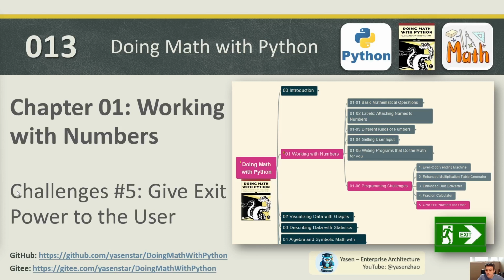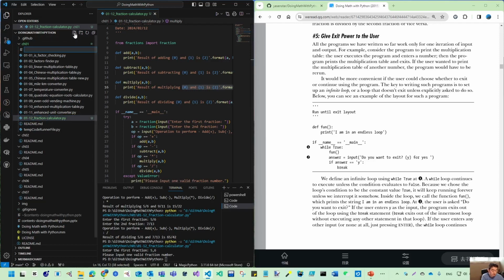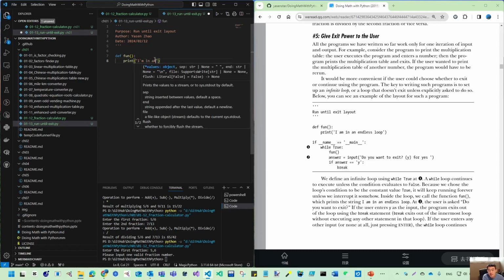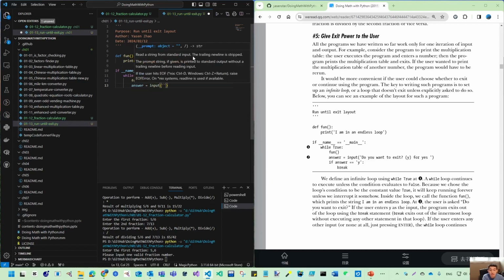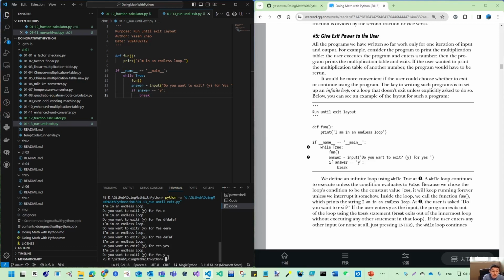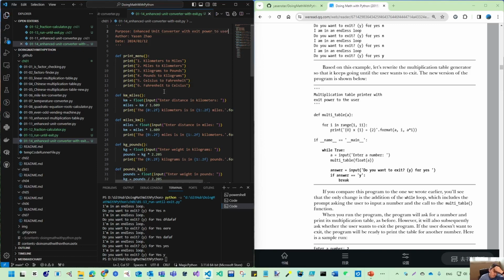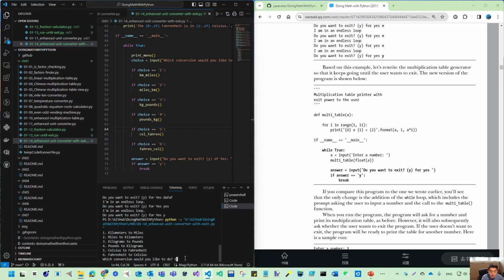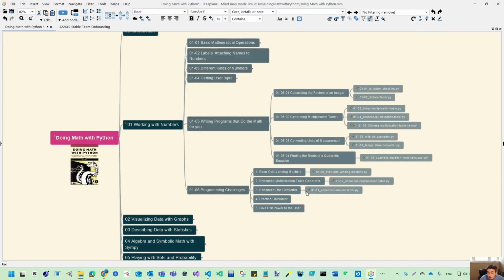Math with Python 013 - Ch1 Programming Challenges - Exit Power to User 给用户退出的权利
Challenge: learn "infinite loop" approach, rewrite the multiplicationtable generator so that it keeps going until the user wants to exit.